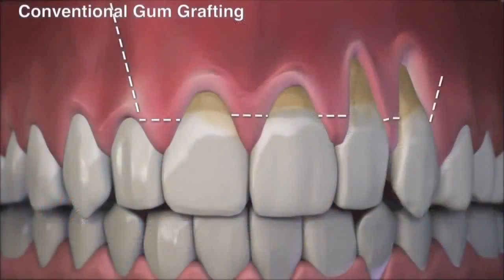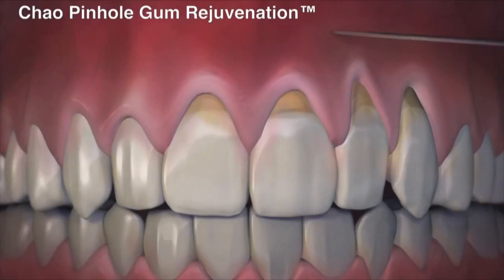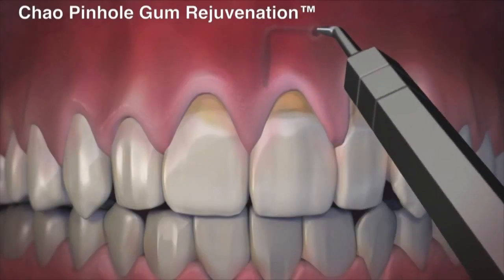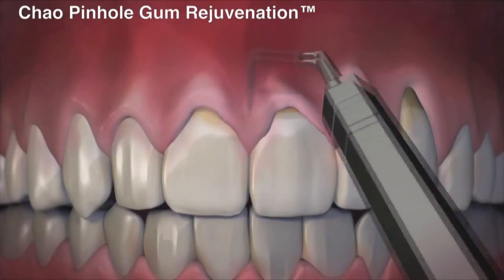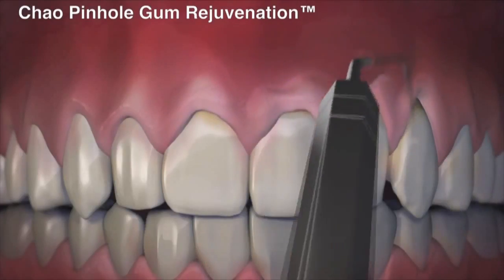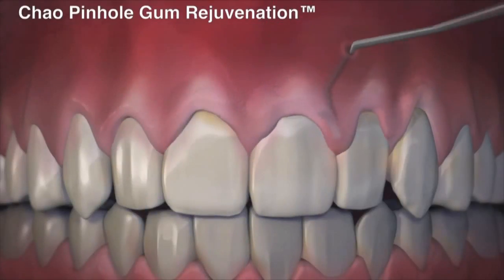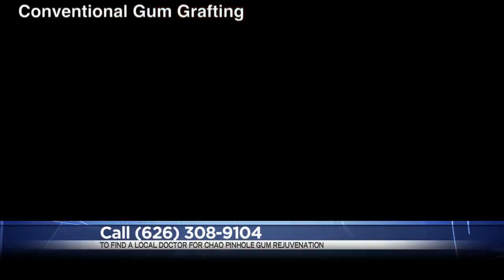Chao Pinhole Gum Rejuvenation Shown By Dr. David Yu On TV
Periodontist Dr. David Yu appears on "We Are Austin" to show how Chao Pinhole Gum Rejuvenation® corrects gum recession without scalpels, sutures or conventional gum grafting.
To date, Los Angeles dentist and inventor of Chao Pinhole Gum Rejuvenation® has trained over 2,500 doctors from around the world in this minimally invasive procedure for receding gums. for more information on doctor training or to find a local provider.

Chao Pinhole Surgical Technique®
John Chao, DDS • A